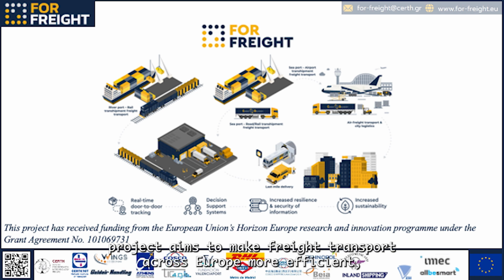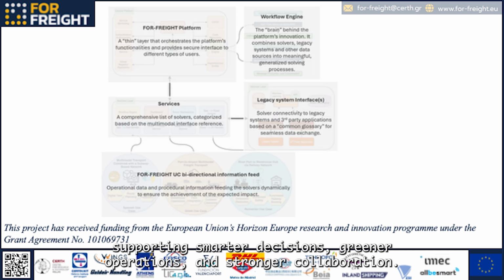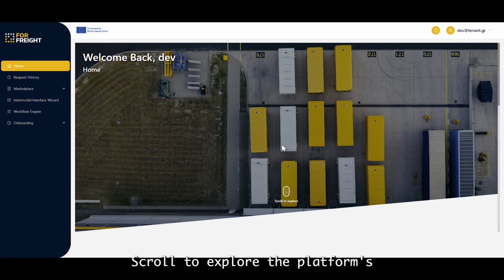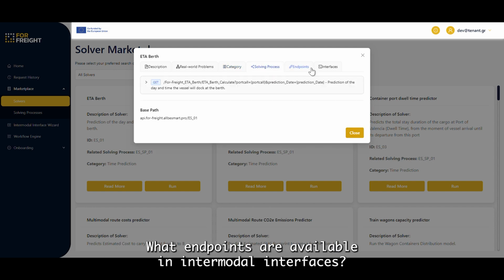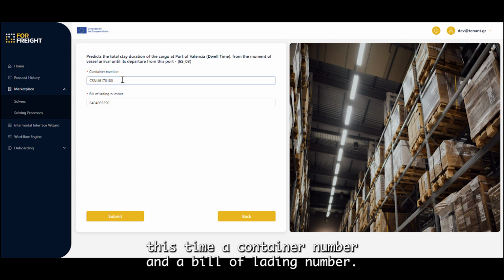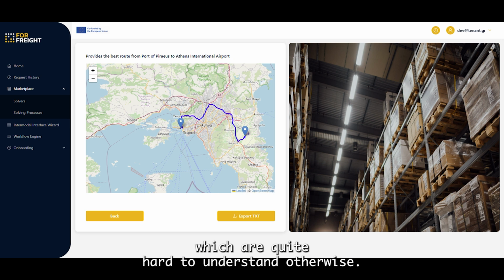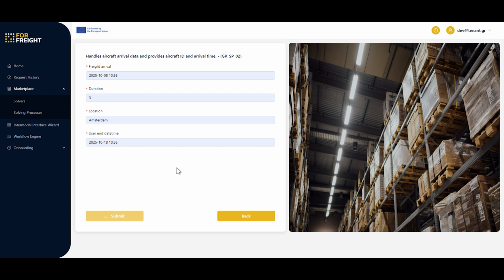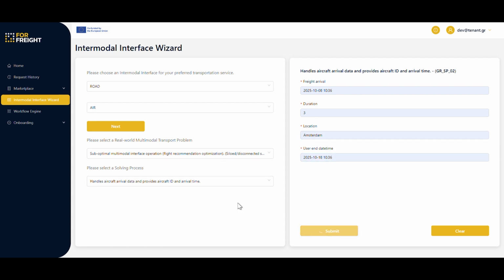FOR-FREIGHT platform short video demonstration